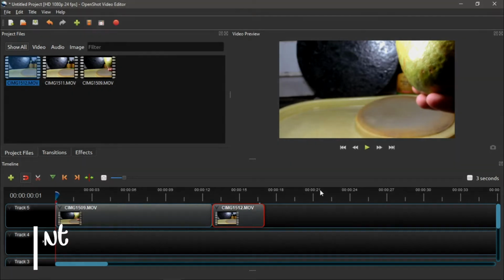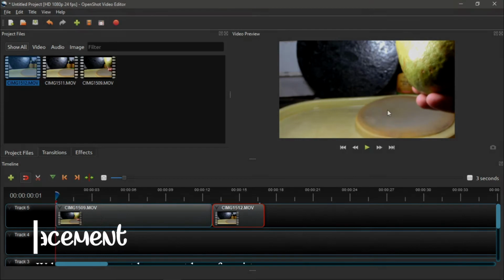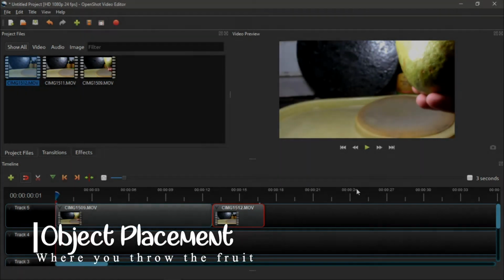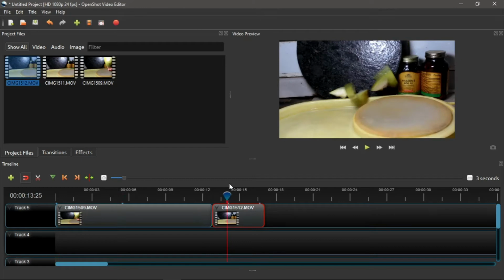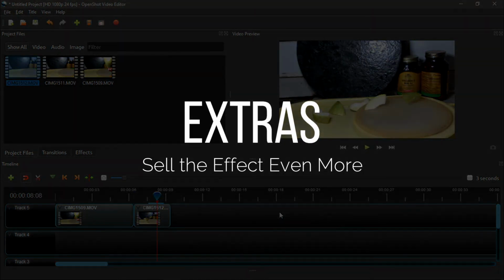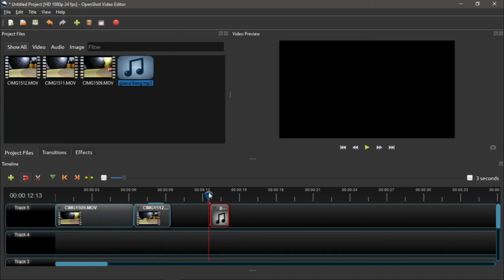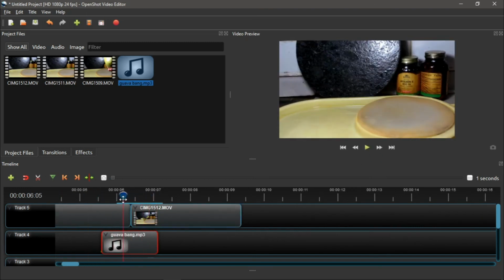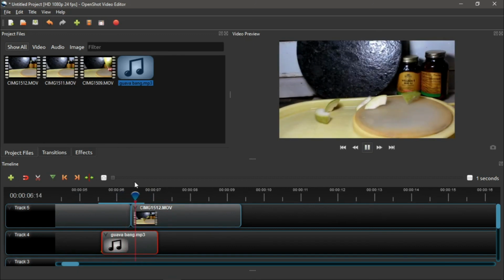ZACH KING Magic Trick Tutorial in OPENSHOT!! | Fruit Slices Itself To Pieces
Hey everybody today we are going to learn how to do a Zach King effect in Openshot Video Editor
Yes you heard that right the good old Openshot Video Editor to do a Zach King magic trick

So this is an Openshot VIdeo Tutorial teaching how to do the Fruit bangs into a wall and breaks into pieces.In short we are going to be making an effect of the  fruit bangs and breaks zach king effect

Its a really easy magic trick to do in Openshot using basic cuts and slices in openshot as well as a little bit of sound design in openshot

The Following Topics are discussed in the video:
How to do zach king magic in Openshot Video editor
How to do the fruit breaks to slices magic effect in Openshot Video Editor
Simple Cuts and Splits in Openshot
Sound Design in Openshot

Along with the above we will also be learning some video editing tricks in Openshot Video Editor It's a super easy magic trick to do in Openshot Video Editor.